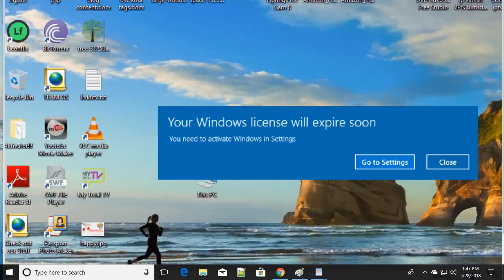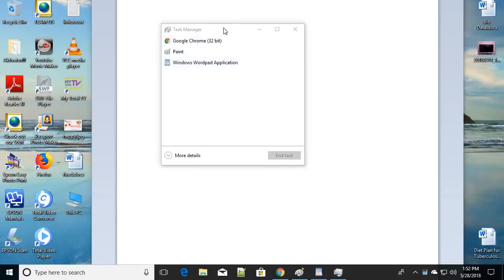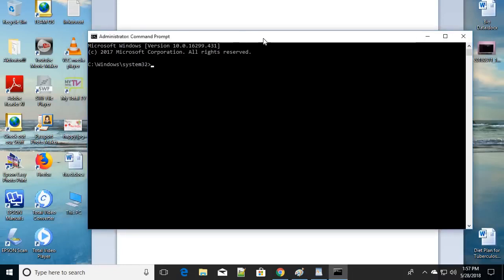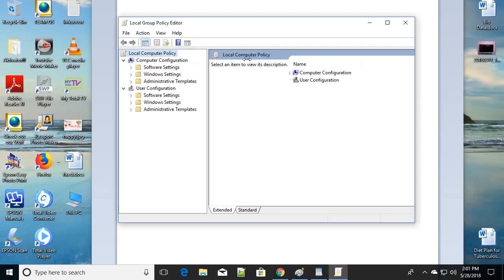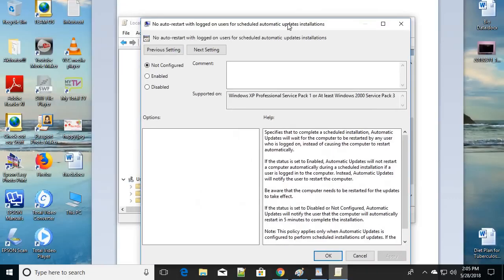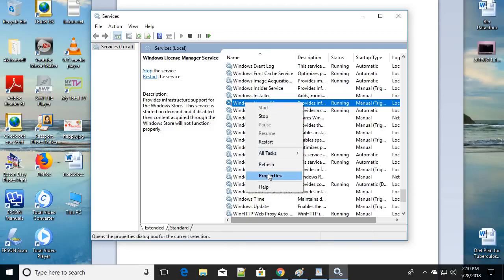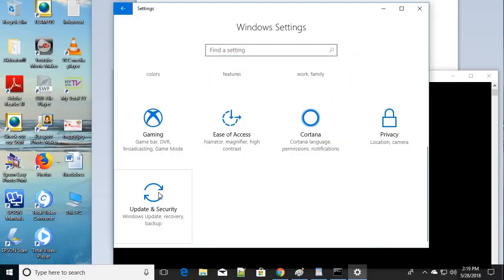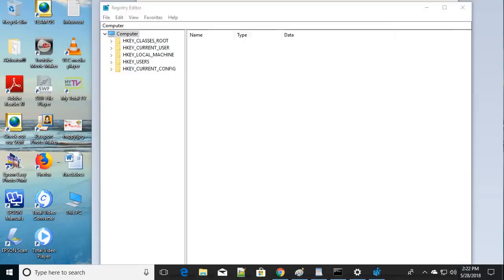how to fix Your windows license will expire soon, Fixed